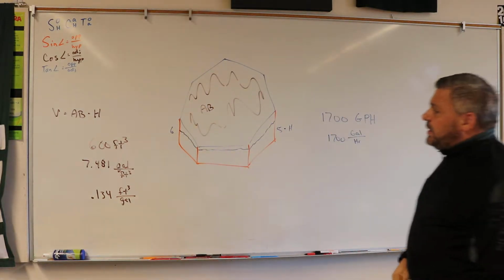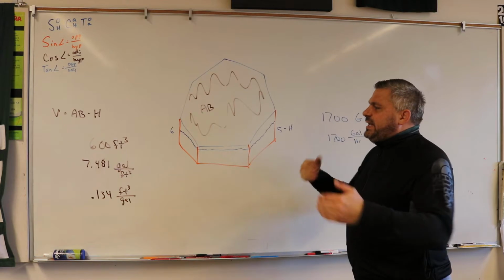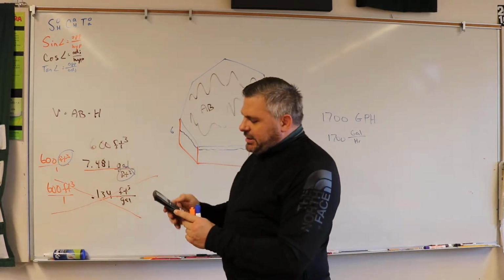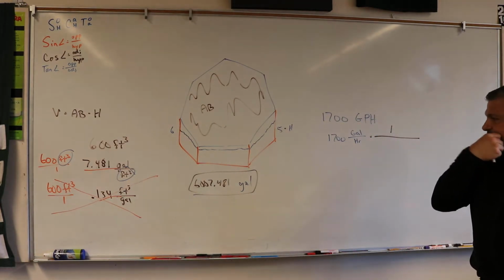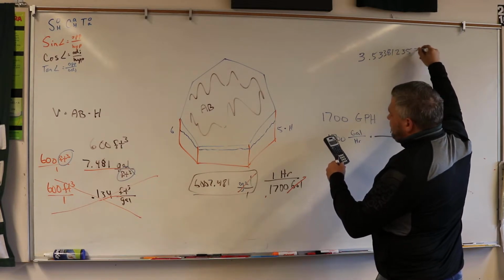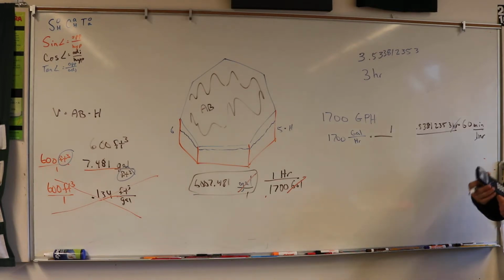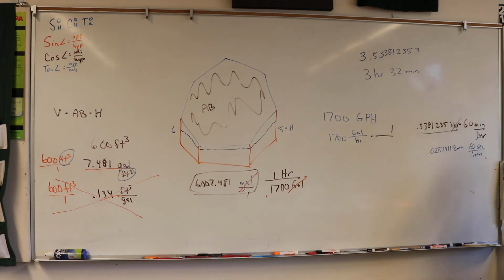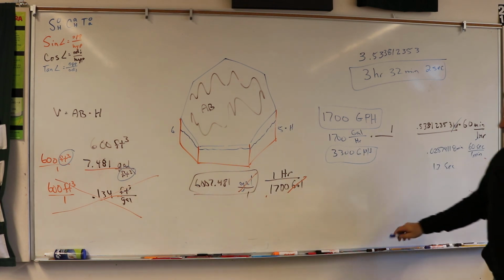WORD PROBLEM NUMBER 3 PART 6